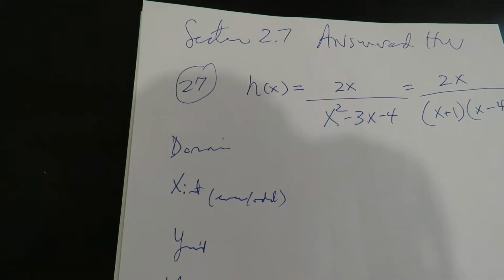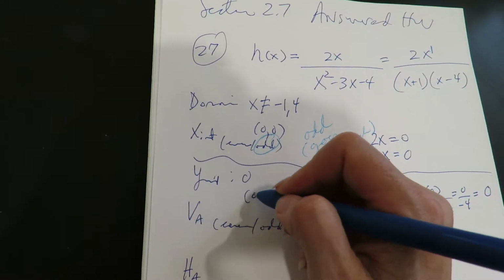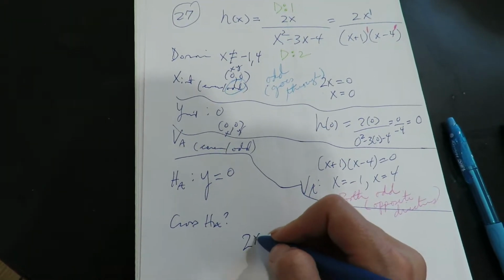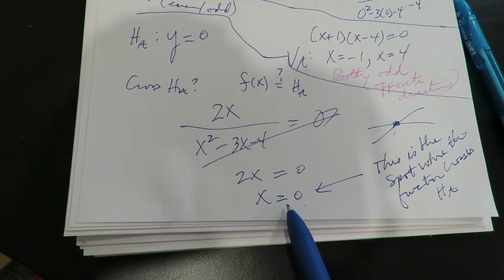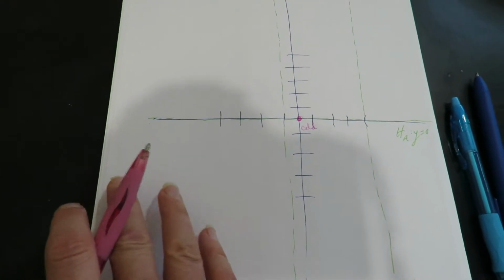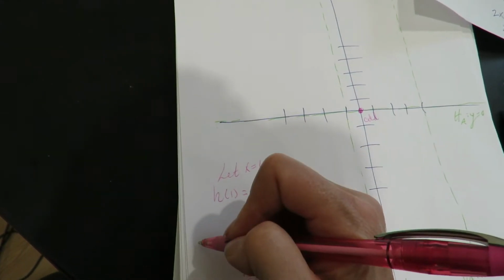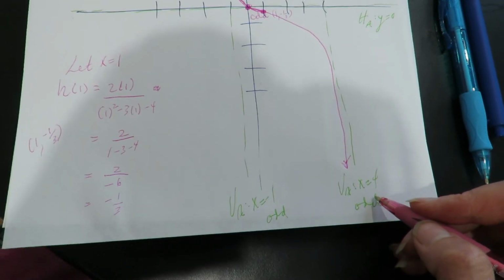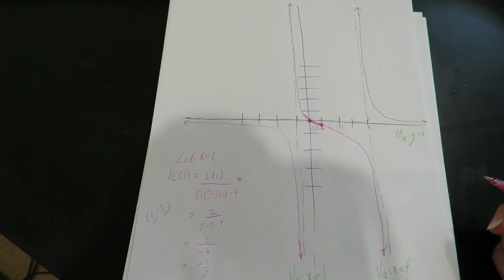(180) Section 2.6- Answered Hw- Q27